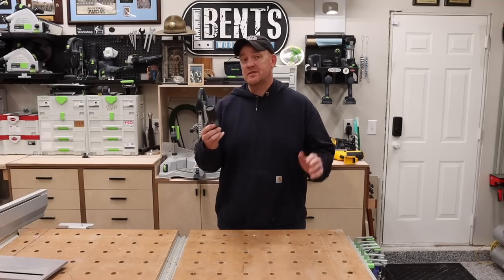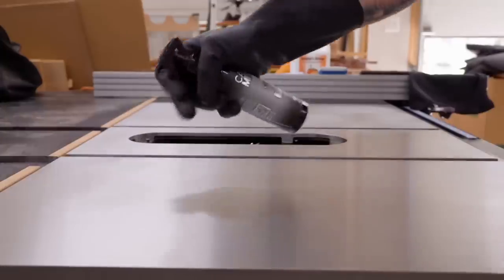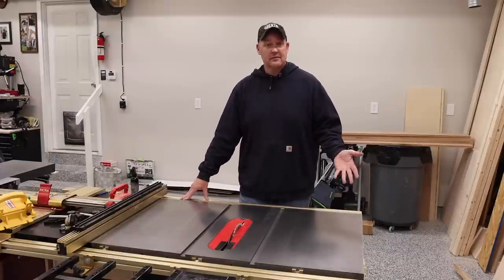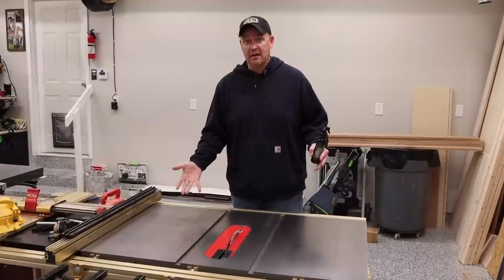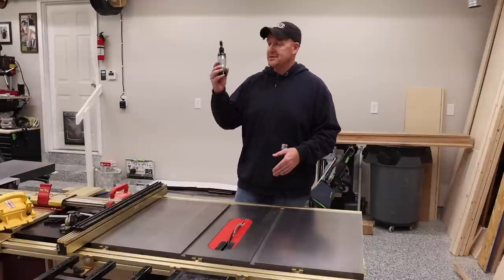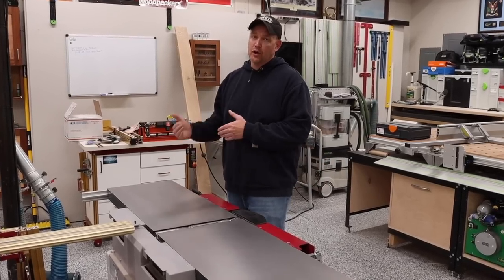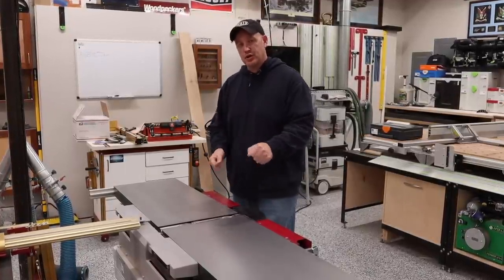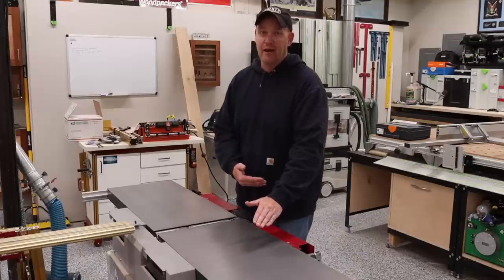Carbon method 9 months later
Has everyone been lying about Carbon Method and the Carbon Coat product? Is it snake oil? well, in this video I share my experience with it over the last 10 months. You can come up with your own opinion.